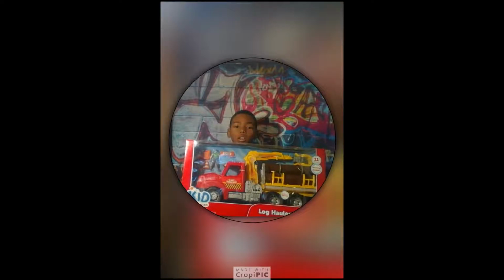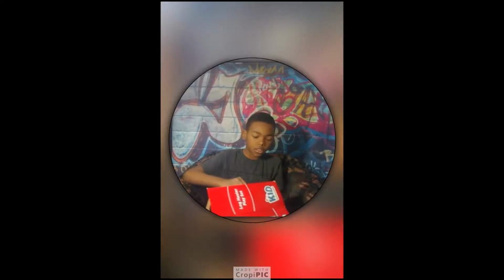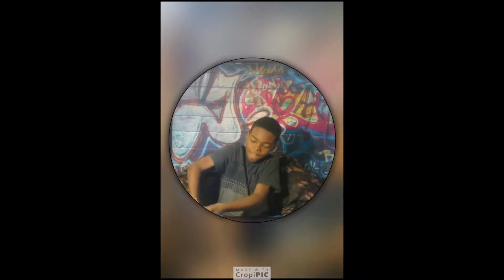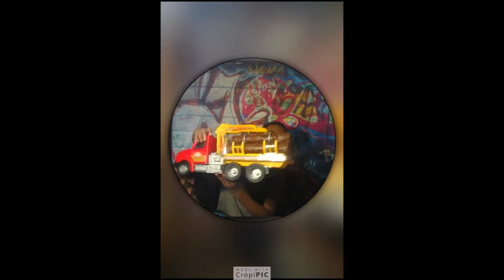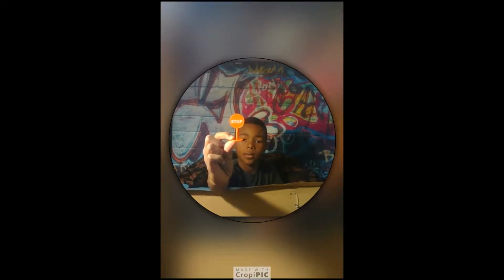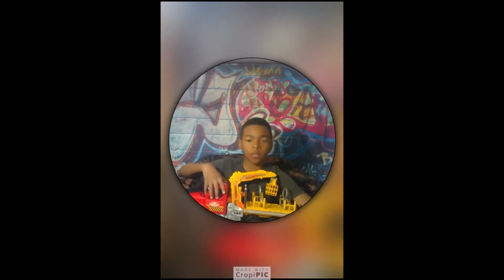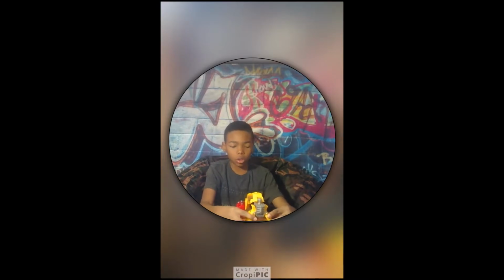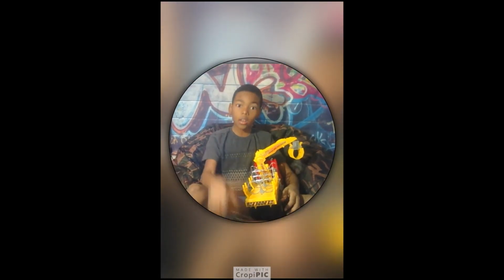unboxing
This is an unboxing of the big log hauler I got when I was at Walmart with my mom...